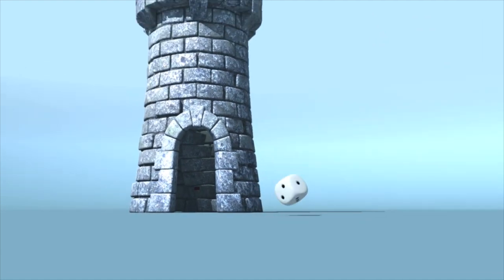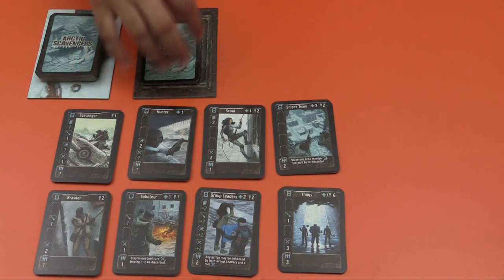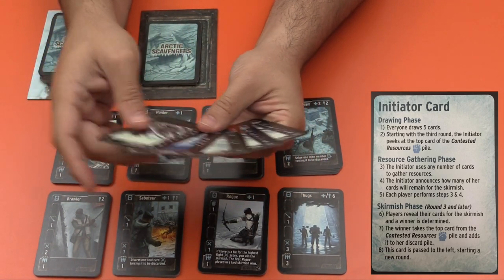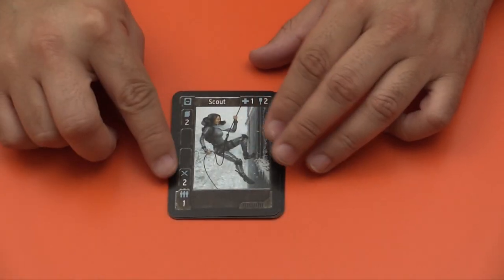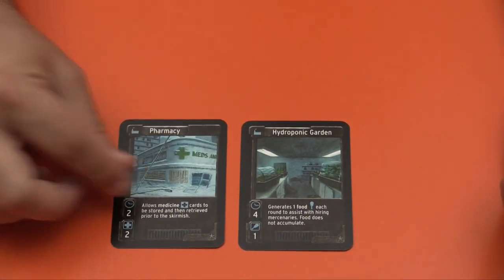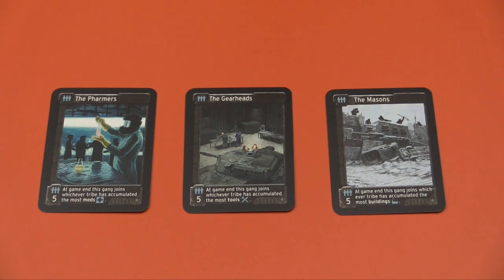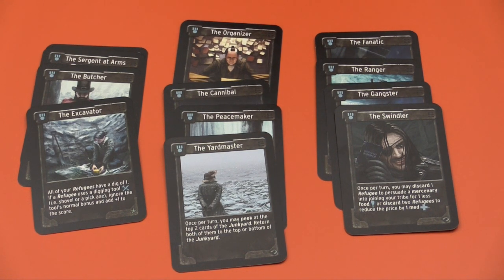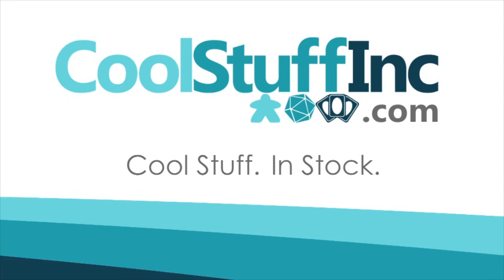Arctic Scavengers Review - with Zee Garcia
Zee takes a look at this deck-building game set in a frozen wasteland in which players must fight for scarce resources. This set includes the base game and two expansions.

00:00 - Introduction
01:05 - Game overview
11:56 - Final thoughts